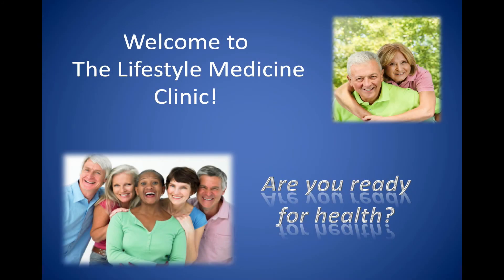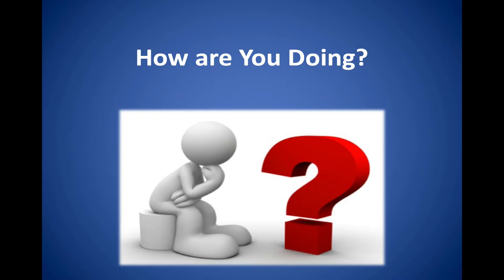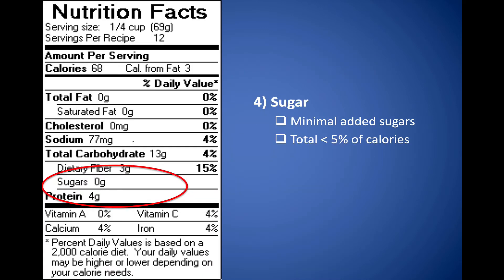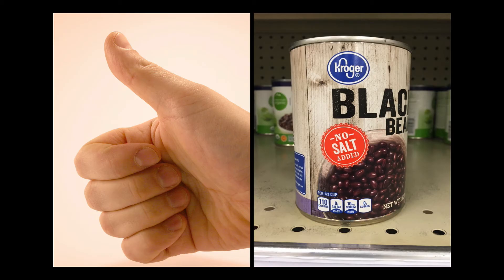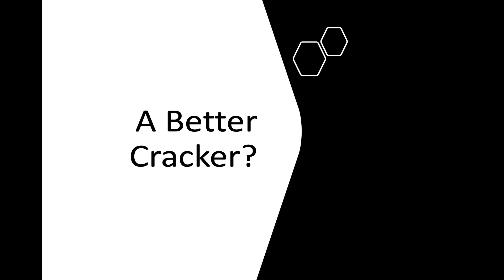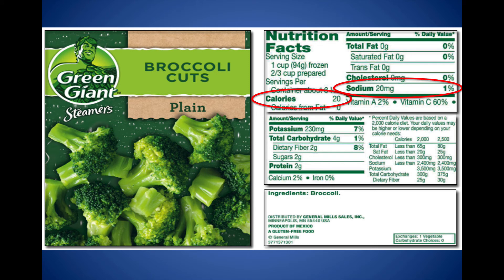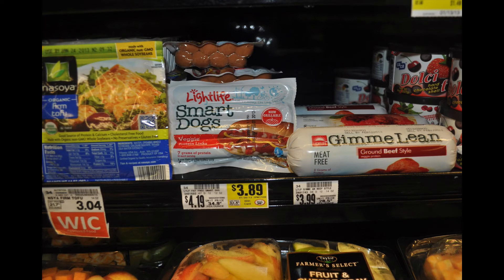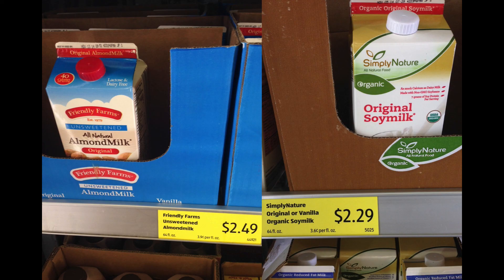Read Labels, Shop Smarter!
This video is one of 8 from a series focusing on a healthy lifestyle.  This video focuses in particular on label reading and healthy options in the grocery store.